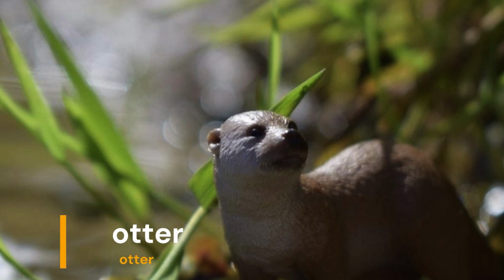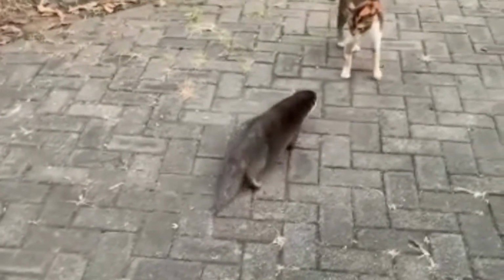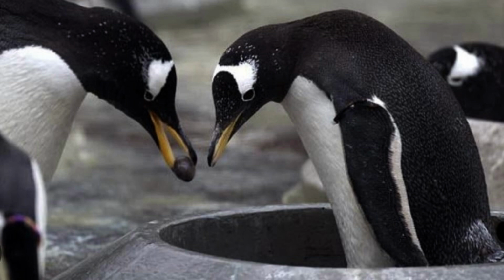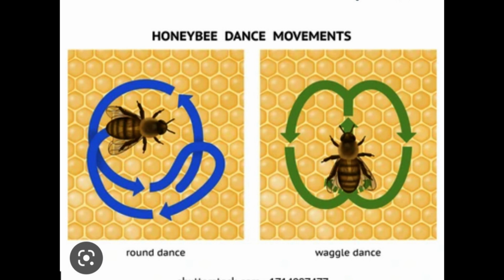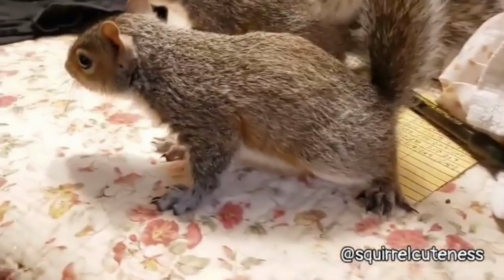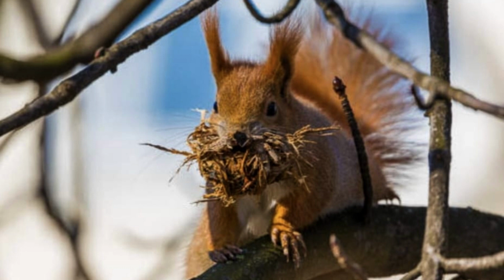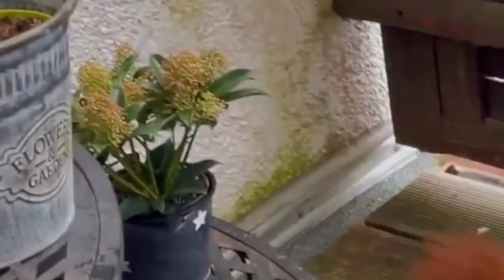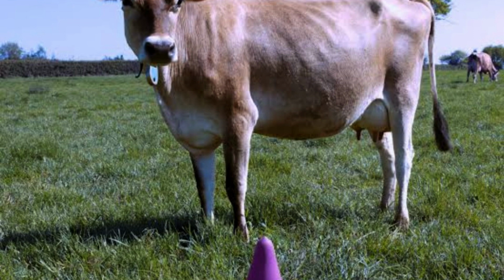Why do Squirrel's Adopt Babies? do otters have pockets?, why does penguin propose with a stone...